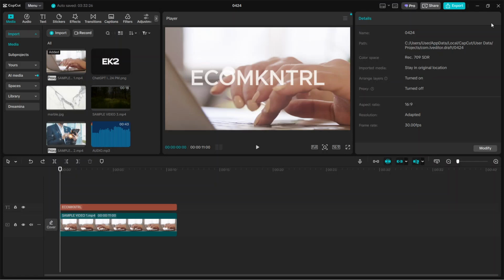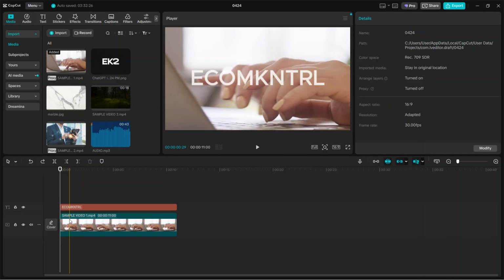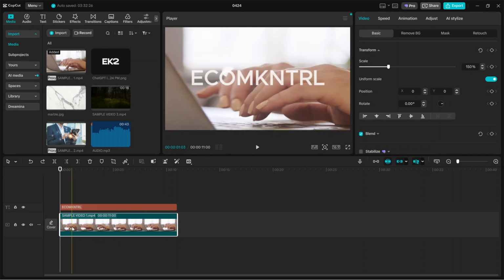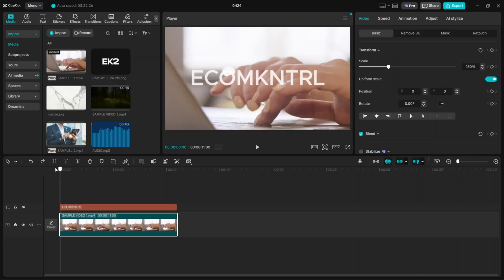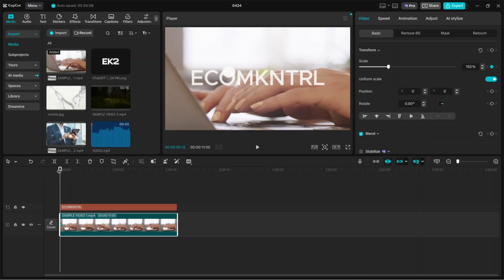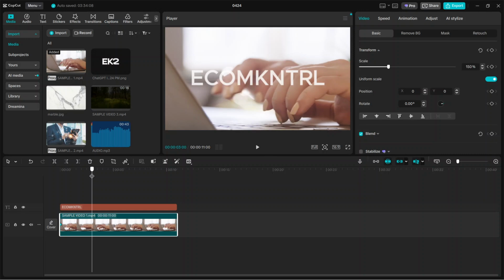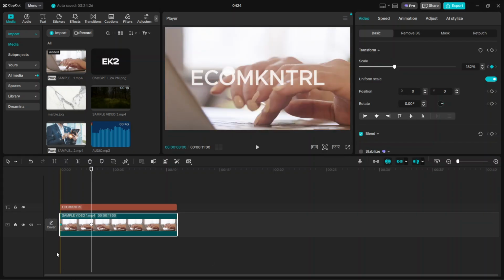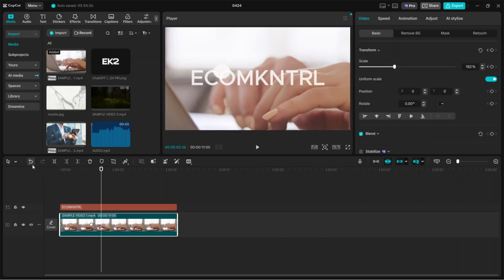How to Zoom In CapCut Without Losing Quality [2026] | Step-by-Step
Learn how to zoom in CapCut without losing quality using the correct keyframe and scale method. This tutorial walks you through exactly how to apply a smooth zoom effect to your clips while keeping your footage sharp and crisp — no pixelation, no blur. Whether you're editing for TikTok, Reels, or YouTube Shorts, this approach works across all formats. We cover the right export settings and resolution tips to make sure your final video looks professional. This is the updated method that works with the latest version of CapCut. Watch the full walkthrough and apply it to your next edit today.